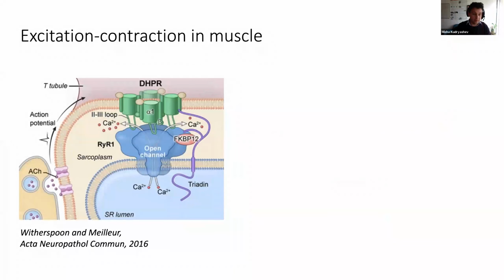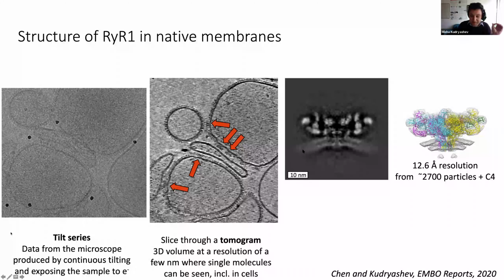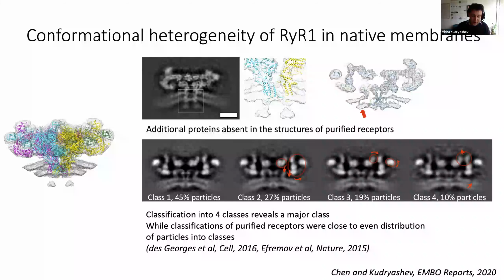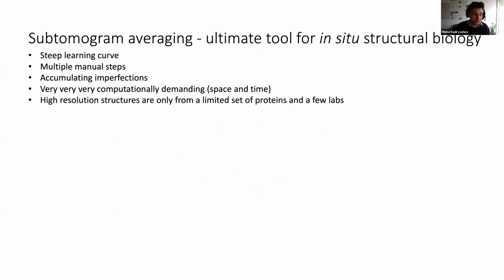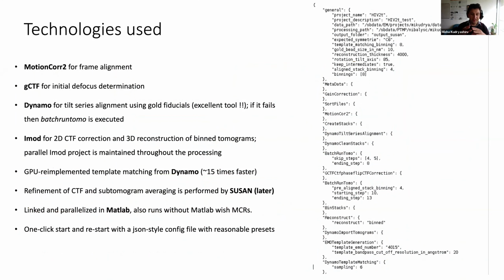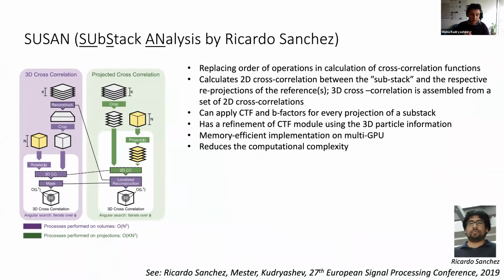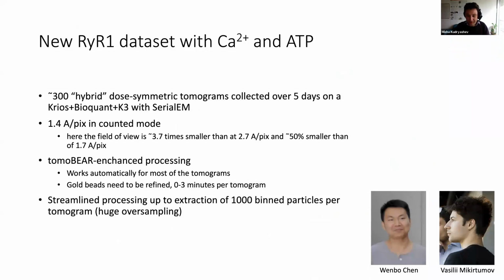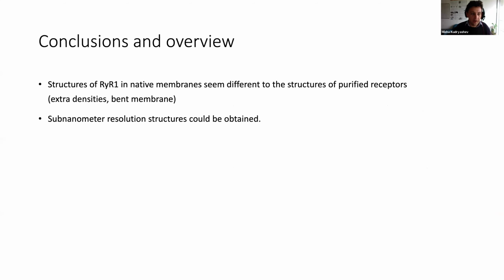CCP-EM Spring Symposium 2021 | Misha Kudryashev (Max Planck Institute of Biophysics)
Structure of ion channels in membranes by cryo-EM.